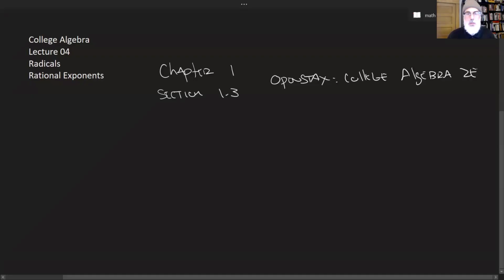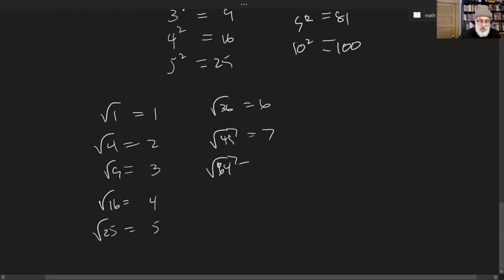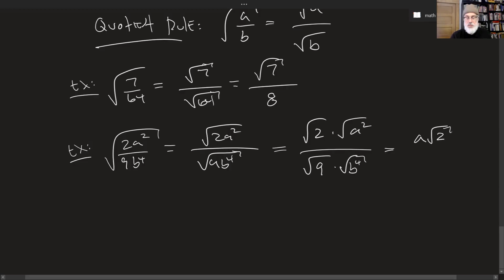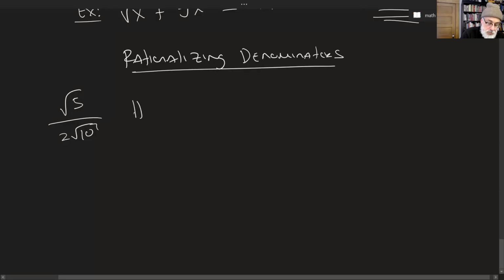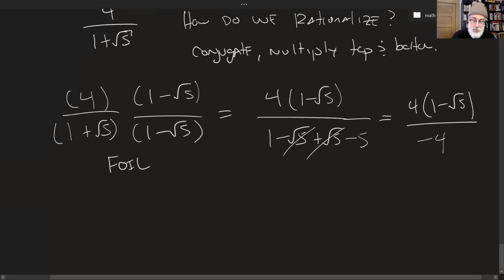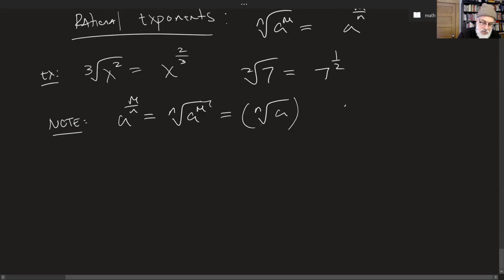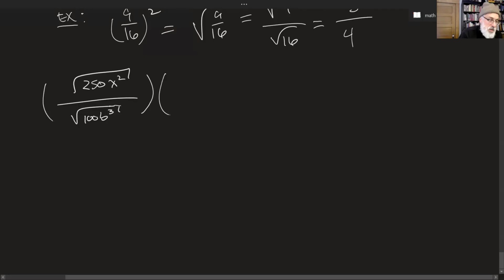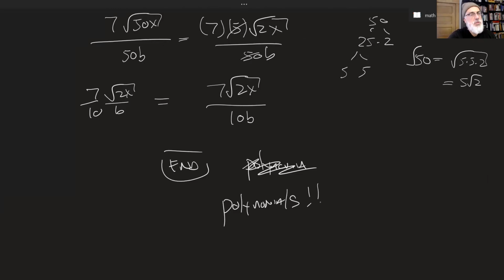Radicals and Rational Exponents Make Us Sleepy | College Algebra Lecture 4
In this College Algebra Lecture 4 we explore radicals and rational exponents following OpenStax College Algebra, Chapter 1 Section 1.3. This lecture builds directly on Lecture 3, which reviewed the laws of exponents, and applies those ideas to radicals and fractional exponents.

We begin with the definition of radicals, radicands, and perfect squares, showing why square roots work and how to recognize perfect square integers quickly. We then introduce the product rule and quotient rule for radicals with worked examples. The lecture also covers adding and subtracting radicals, emphasizing when radicands and roots must match. We practice rationalizing denominators, first with single radicals and then with conjugates, showing how to eliminate radicals from denominators in a clear step-by-step way.

From there we move to higher order roots such as cube roots and fourth roots, demonstrating how to simplify them using prime factorization. We then connect radicals with rational exponents, showing how expressions like x^(2/3) are equivalent to cube roots of x squared, and why different forms can be used depending on the problem. Finally we practice simplifying complicated expressions involving radicals, rational exponents, and real number properties, using distributive, commutative, and associative laws.

This lecture gives you the foundation to work confidently with radicals, roots, and fractional exponents, skills that are essential for success in college algebra, precalculus, calculus, and beyond.

College Algebra Lecture 4.
Chapter 1 Prerequisites
1.3 Radicals and Rational Exponents

Chapters:
00:00 Introduction to Lecture 04
01:12 Radicals
05:24 Perfect Squares
07:17 Product Rule for Radicals
10:44 Quotient Rule for Radicals
13:52 Adding and Subtracting Square Roots
18:38 Rationalizing Denominators
23:18 Using Conjugates to Rationalize Denominators
26:56 nth Roots
30:47 Rational Exponents
35:20 Simplifying Rational Exponents
38:28 Simplifying a Beast!
44:56 Thanks! and Next Time